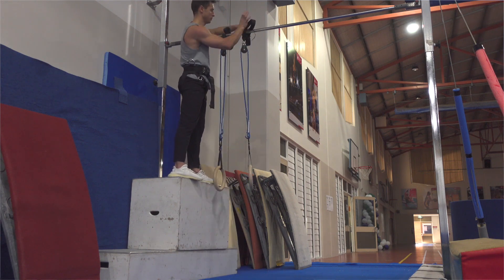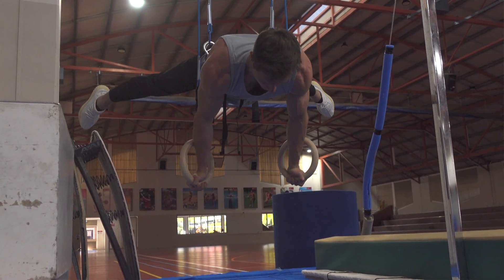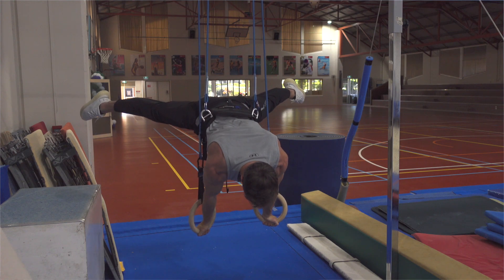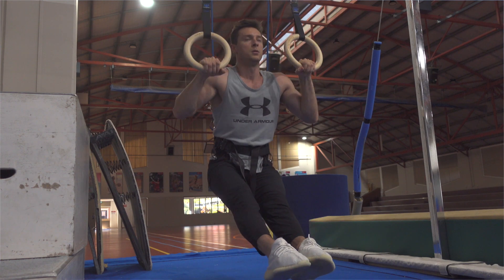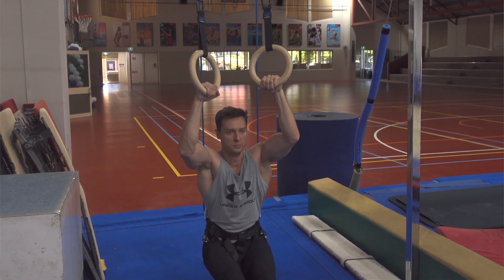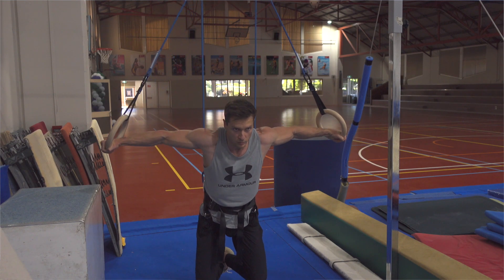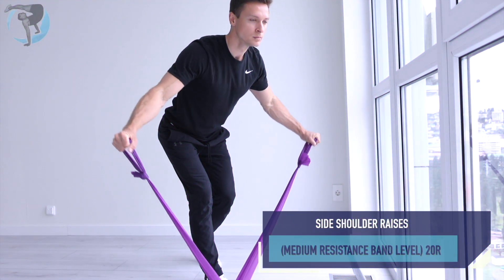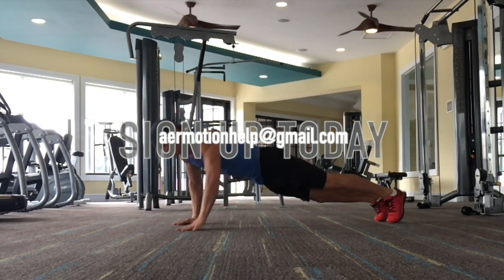How to train rings skills half way easier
Hi today I have tested rings bodyweight strength system from gymnastics Forza, which is really consists of rings, straps and adjustable belt.

There are plenty of compound exercises that you can do and focus on the performance of shoulders, lower back, pecs, lats and abs.

Different body planes use creates a great approach for a different skills development with different angles which allows to target desirable elements training.

The rings system takes around 50% of your bodyweight and makes a great assistance, therefore technique becomes more efficient and understandable.

The good thing you can set up those rings anywhere even on the branch of tree.

Besides general strength conditioning the variety of skills that you can do is huge: planche, hspu, maltese, front and back levers, press handstands, muscle ups, iron cross, upside down cross and if someone is willing to pull the rings on the side even some basic tumbling skills like back tuck for instance.

This is not paid Ad, I’ve got this system as a present and decided to pay with gratitude by making this video.

I honestly also love the quality of this rings system.

Enjoy your training and remember there is always something new and some new ways of getting things done.